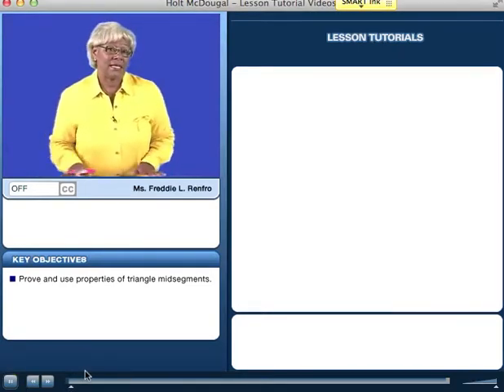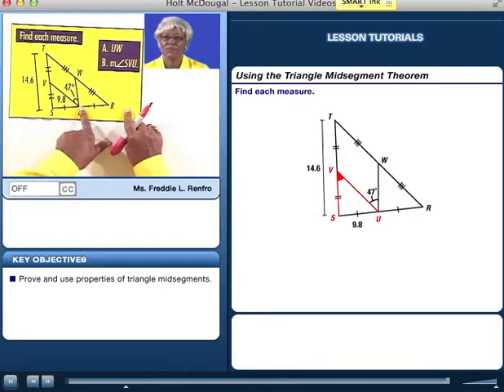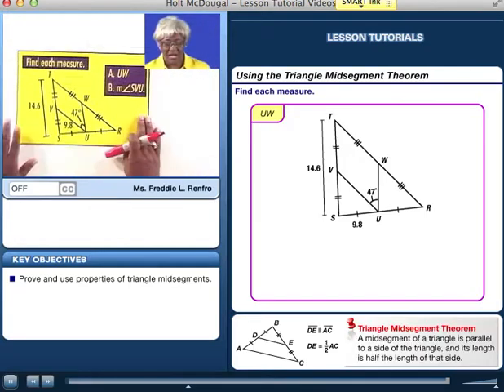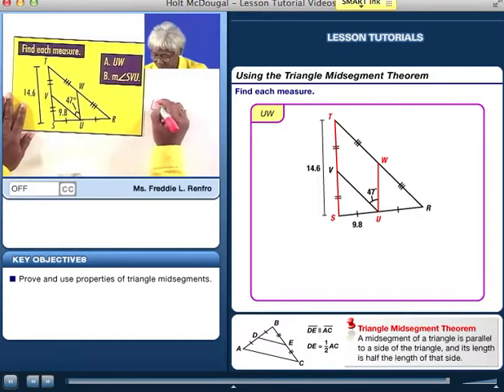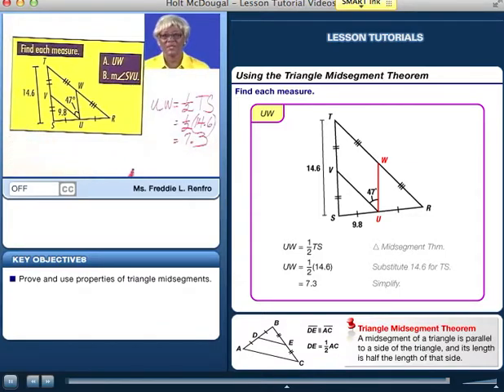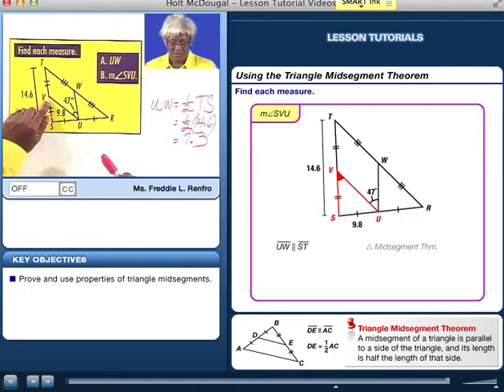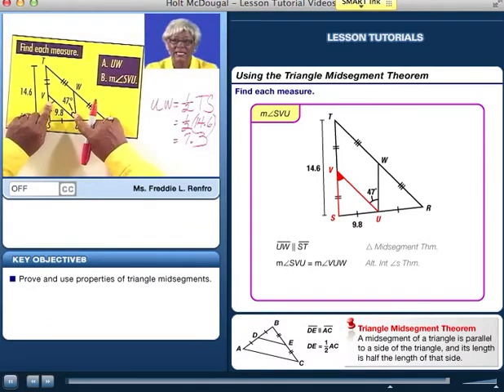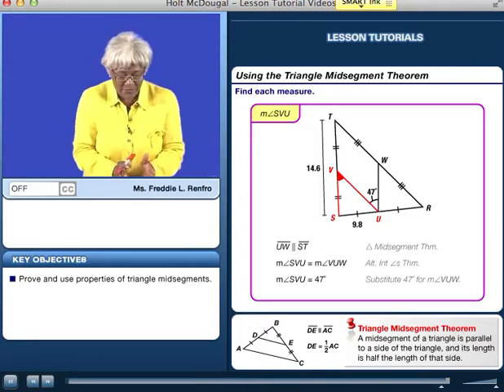5.4 Example 1